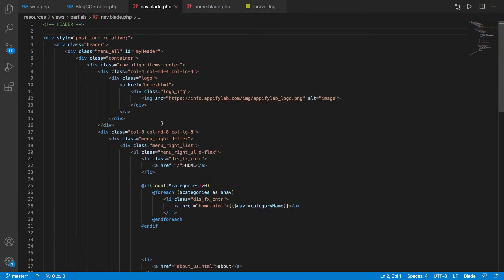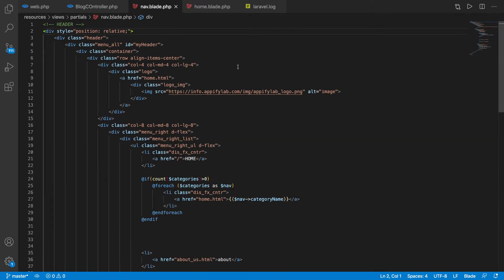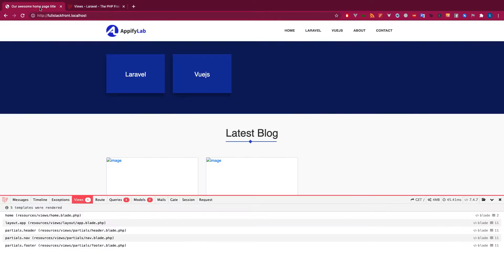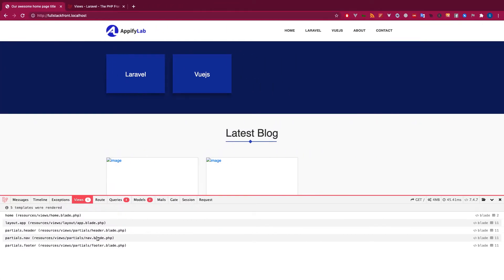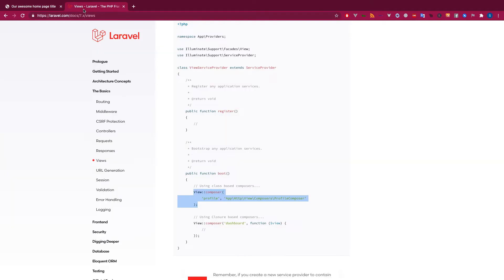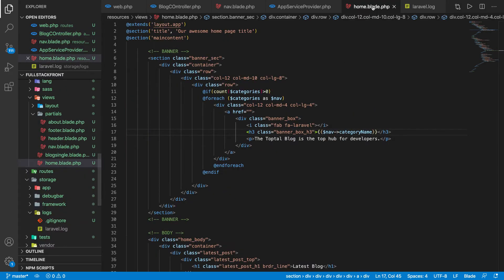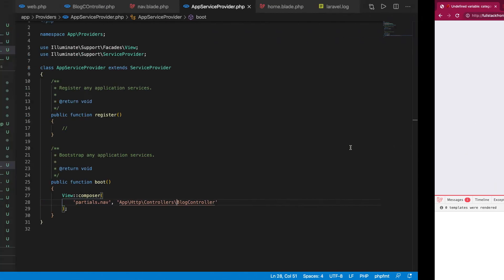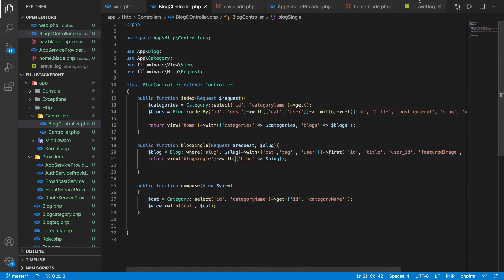Bind data with your blade partial using View Composer |Fullstack laravel vue js development| Part 51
Admission going on for Laravel, vue, reactjs, nodejs, flutter and database design. In this video, you will learn how to bind your laravel blade view with data from a controller using laravel view composer. You can call a controller method directly when a view is rendered.

[Don't forget to leave a star if you like]

1. Route ​
2. Model ​
3. View ​
4. Controller ​
5. Query​
6. Middleware ​
7. Authentication​
8. Relationships ​
9. Email sending ​
10. Account/Password recovery

1. Vue router ​
2. Vuex​
3. Components ​
4. Mixin ​
5. Methods ​
6. Hooks​
7. Filters ​
8. iView UI ​
9. Computed ​
10. Data function ​
11. Two-way binding​
12. Axios​
13. Vue conditions ​
14. Vue loops ​
15. Vue editor.js​